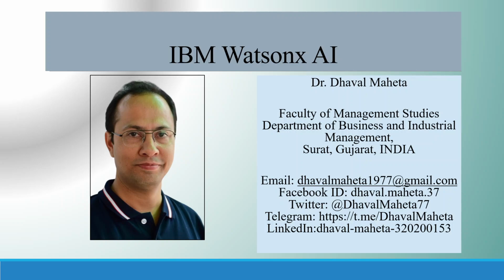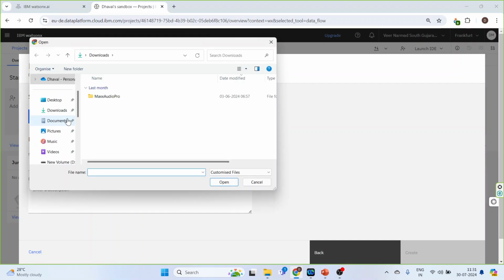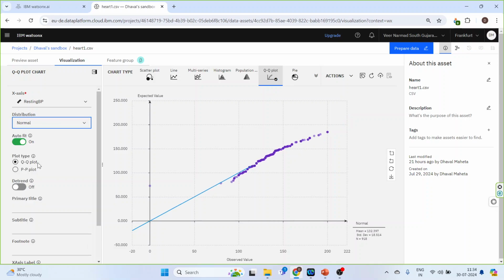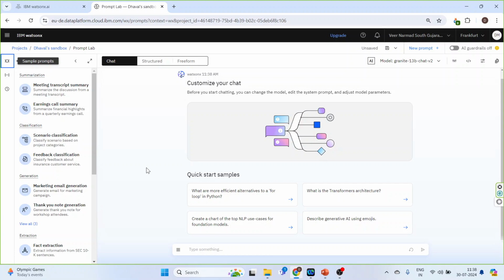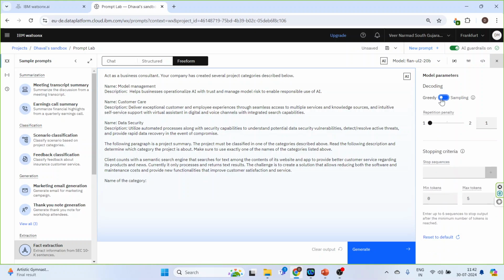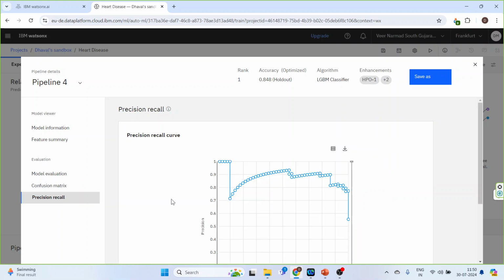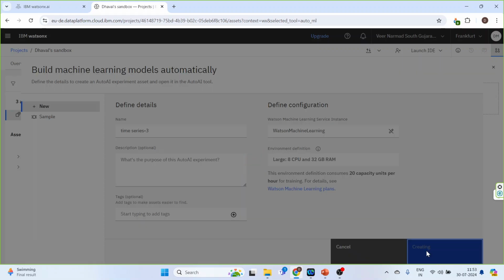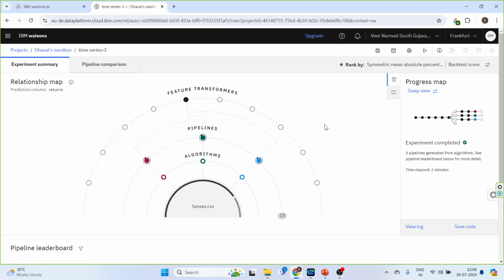Generative AI and Machine Learning using IBM Watsonx AI || Dr. Dhaval Maheta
IBM Watsonx AI is part of IBM's suite of artificial intelligence tools and services. It is designed to provide advanced AI capabilities for enterprises, offering a range of features to support machine learning, natural language processing, and data analysis.

Generative AI: Watsonx AI includes capabilities for generative AI, enabling the creation of new content, ideas, and solutions based on existing data. This can be particularly useful for content creation, product design, and innovation.

Natural Language Processing (NLP): It excels in understanding and processing human language, allowing for improved customer interactions, sentiment analysis, and automated responses.

Machine Learning: Watsonx AI supports building and deploying machine learning models, helping businesses leverage predictive analytics and data-driven insights.